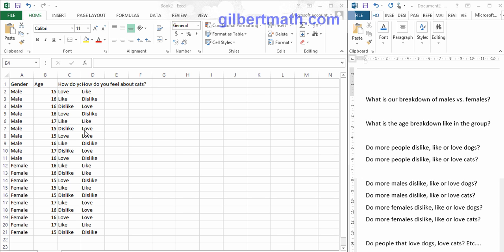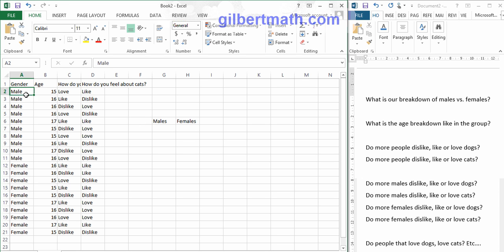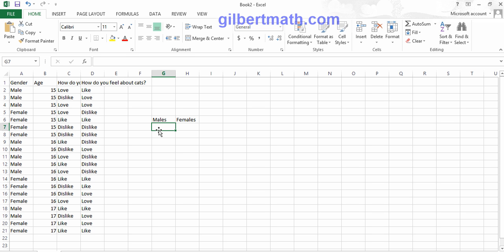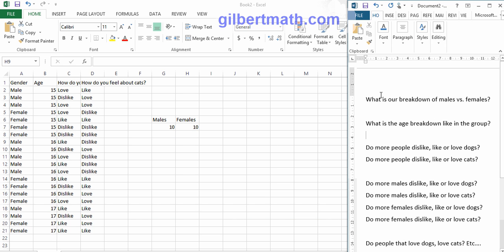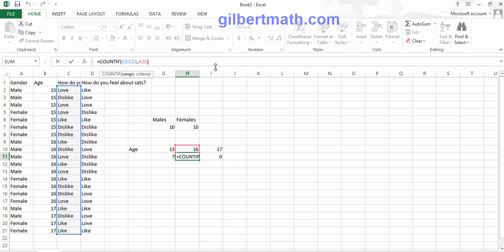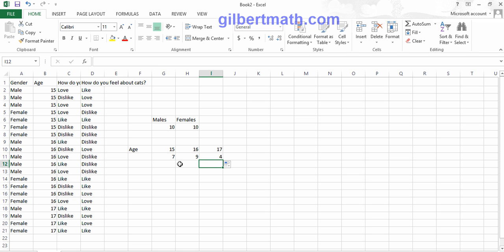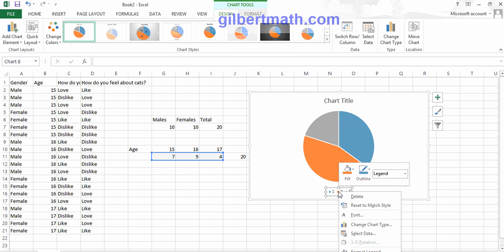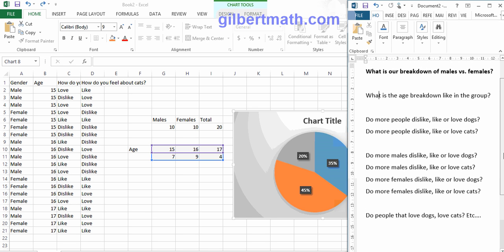4C 8.2 - Video 1 - Making Pie Graphs